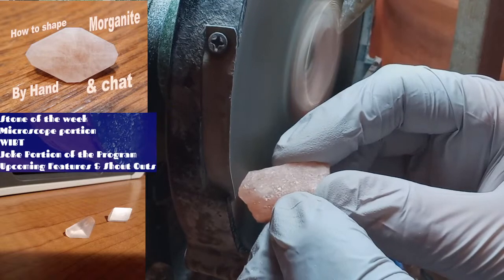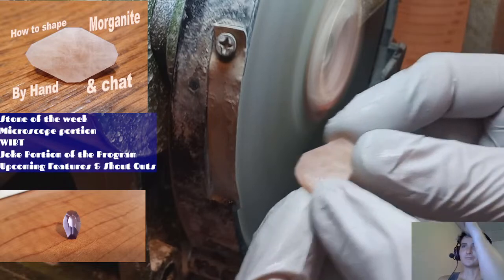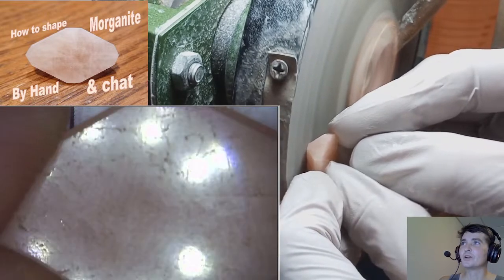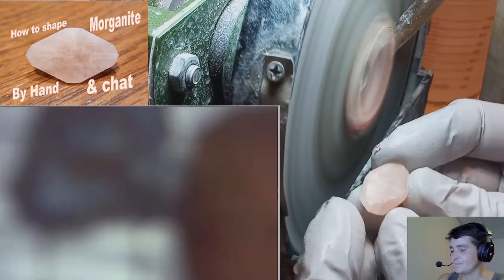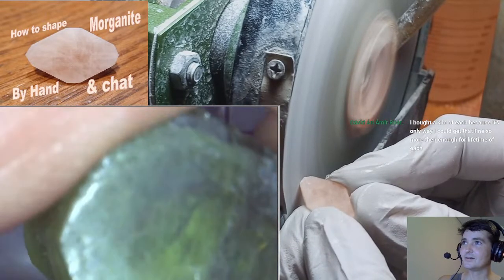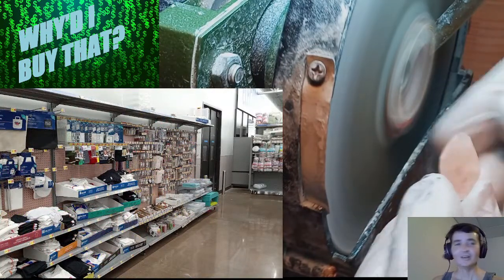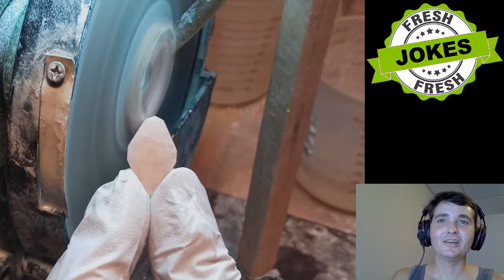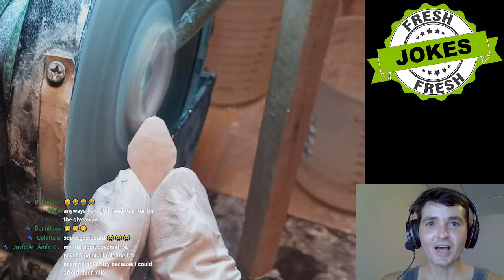How to cut gems by hand! Morganite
The Gemstone Show (Morganite)

This week: Morganite, 15 new jokes,  aquamarine under the microscope, sawzall on "Why'd I buy that?", & 100% Grade C+ entertainment!

Ask questions about gems, see crystals under a microscope, discuss buying things, & hear new jokes. Sundays at 9pm eastern.